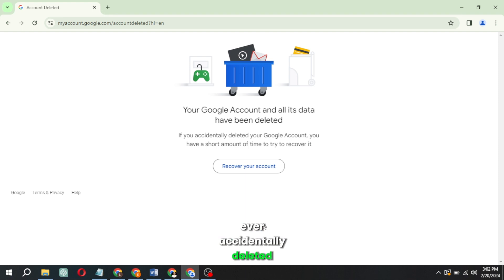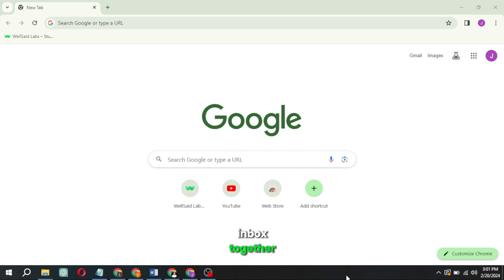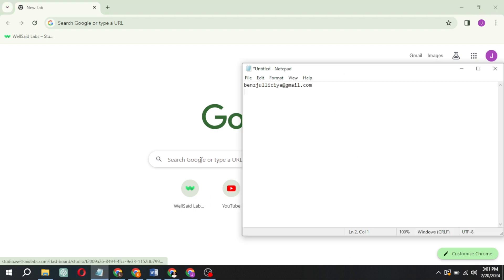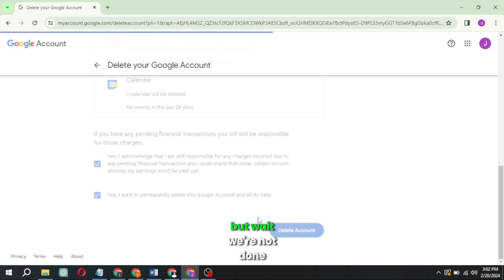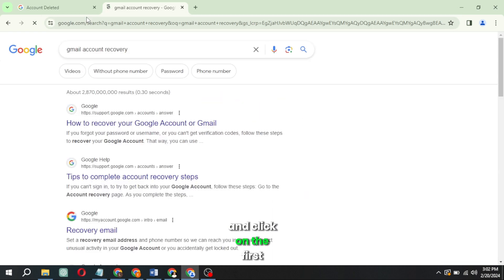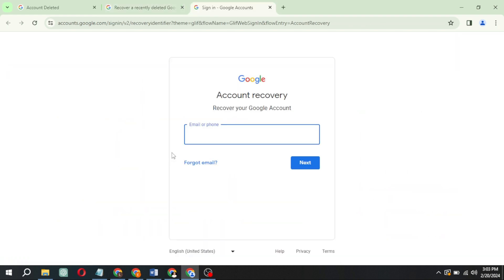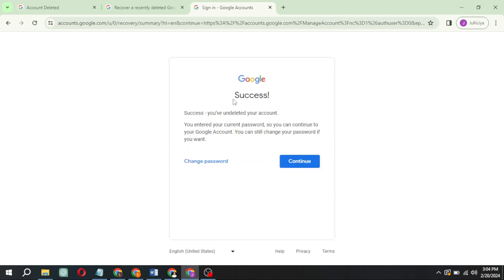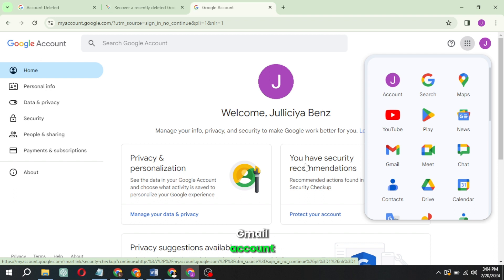How I Recover My Deleted Gmail Account Permanently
Accidentally deleted your Gmail account? Don't worry, I'll show you how I recovered my deleted Gmail account permanently in this video. Learn the steps to retrieve your account and never lose access to your important emails again!